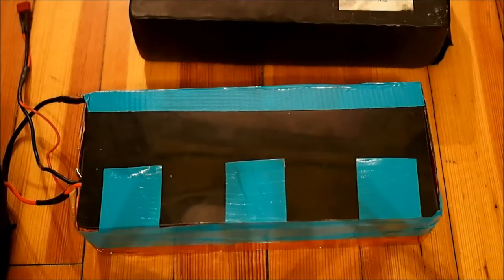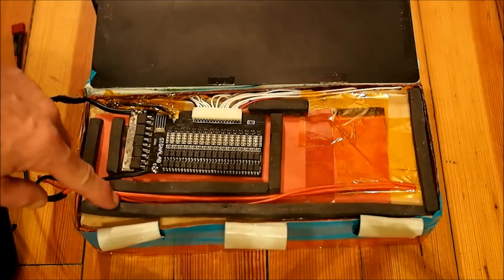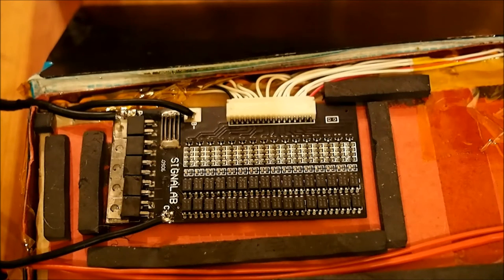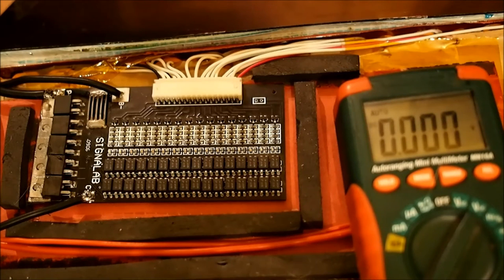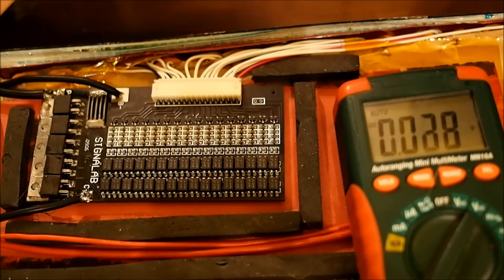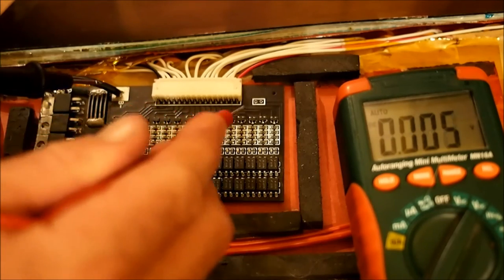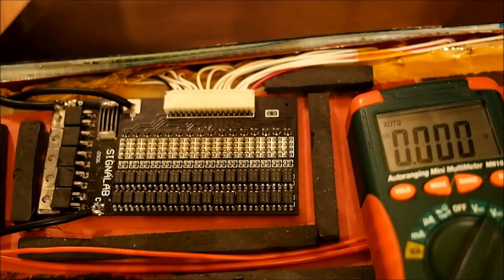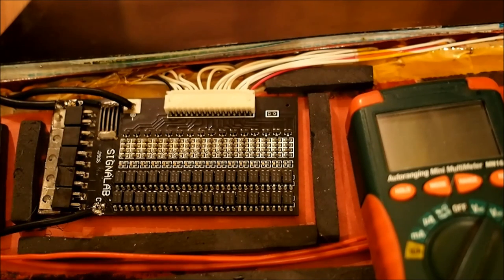LiFePO4 eBike Battery/BMS Troubleshooting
Troubleshooting tips for LiFePO4 eBike battery/BMS systems.